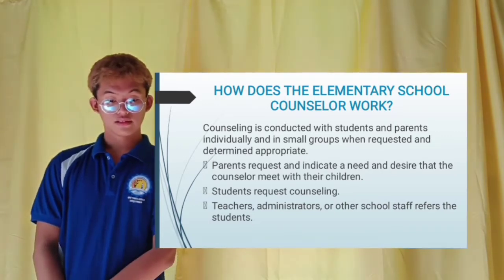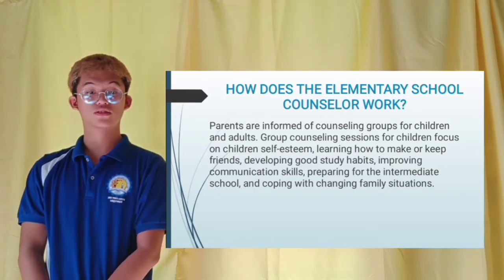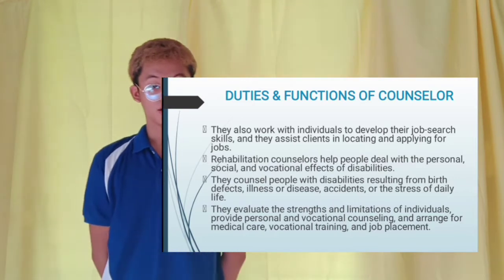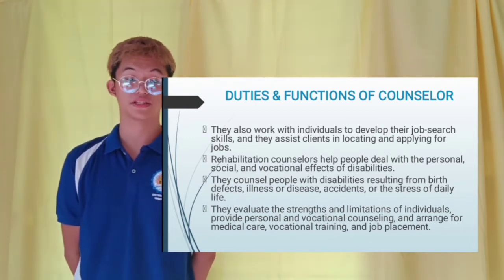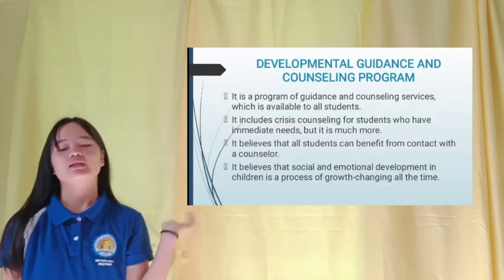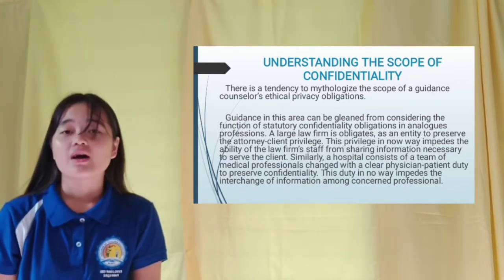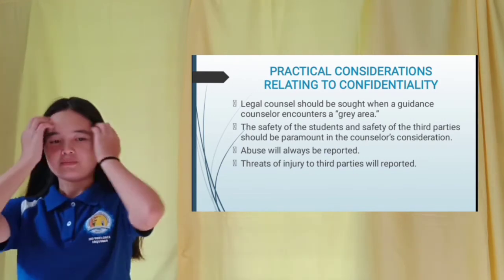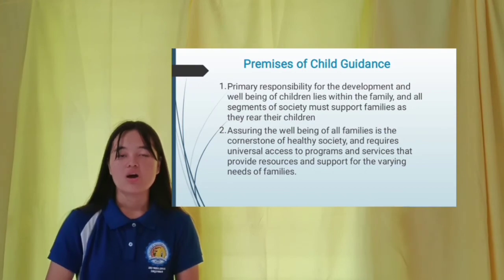Chapter 3 - Elementary School Guidance & Counseling | Sunvy Mark Buhian & Jeen Frency P. Balanay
BSEDVED 8